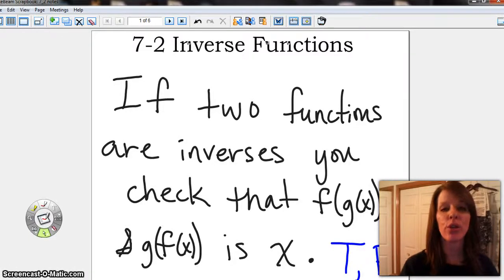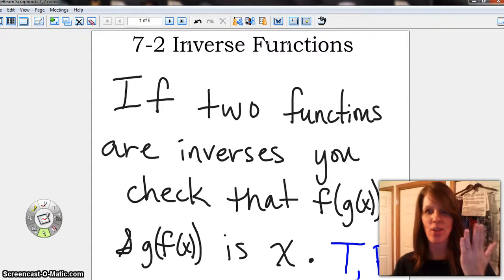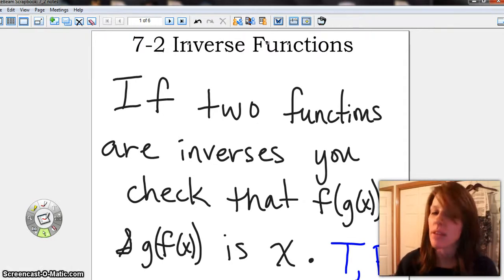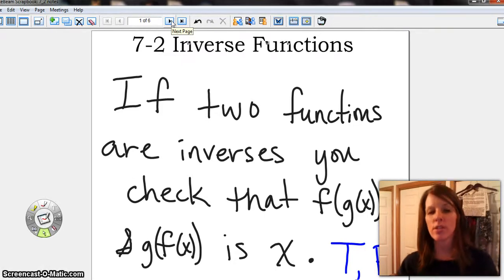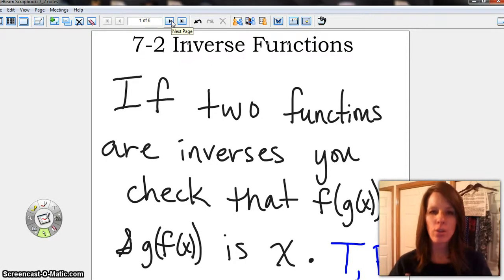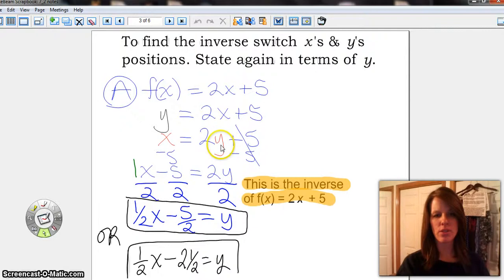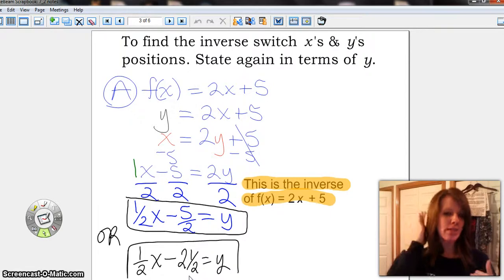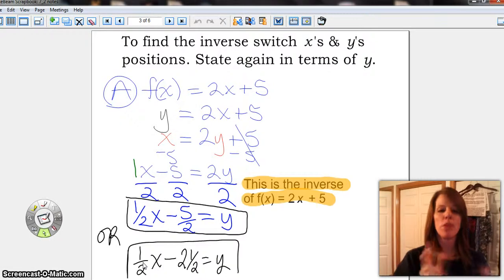7.2 inverse functions